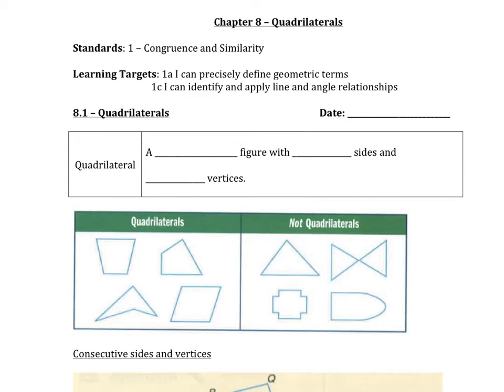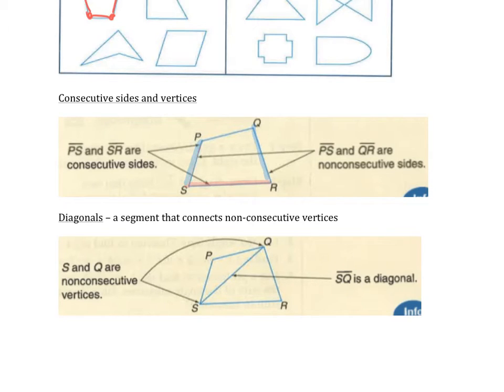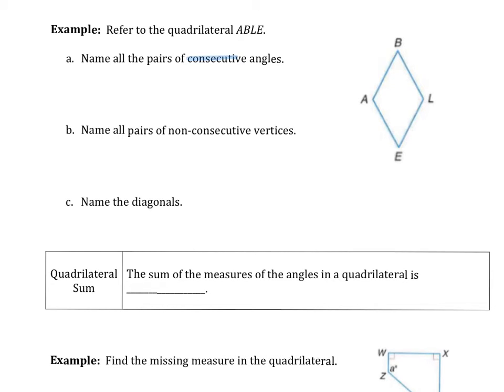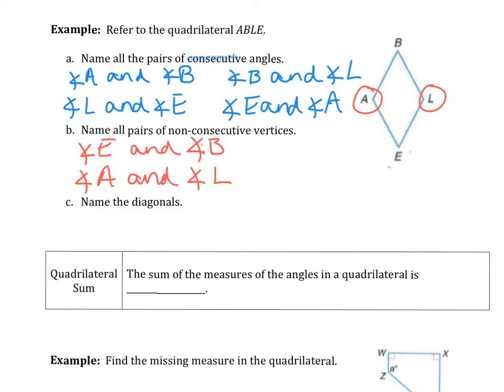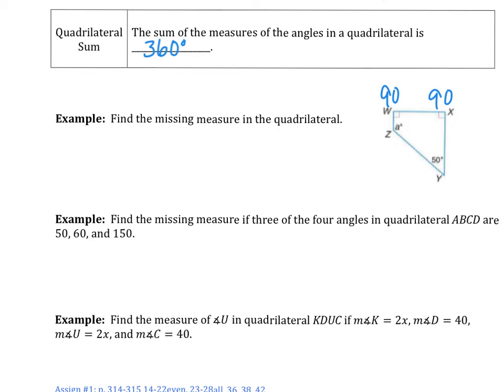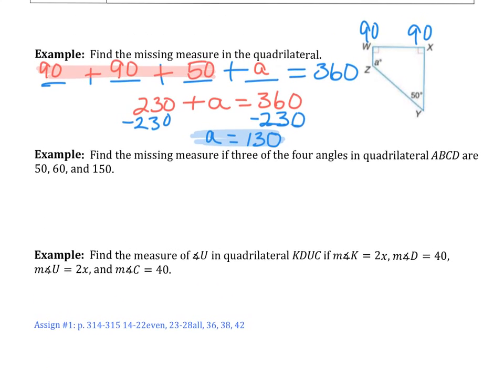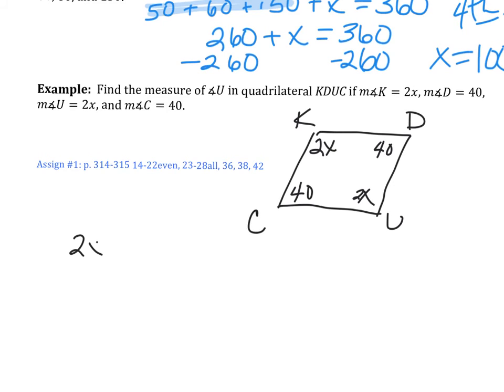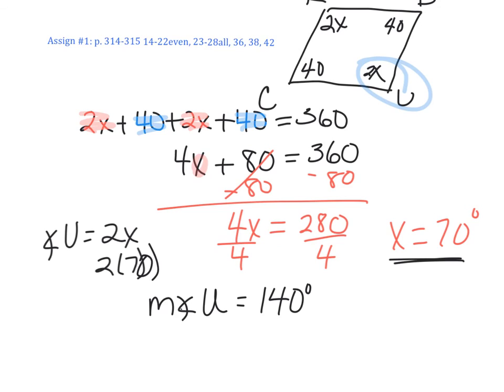IG 8.1 video notes - packet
Video notes for Waukesha South HS Integrated Geometry chapter 8 section 1